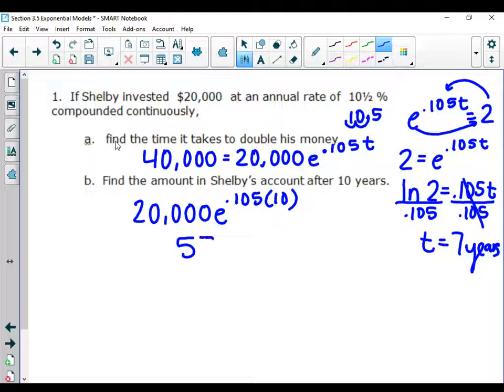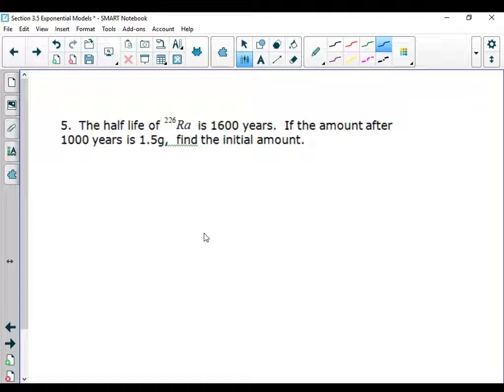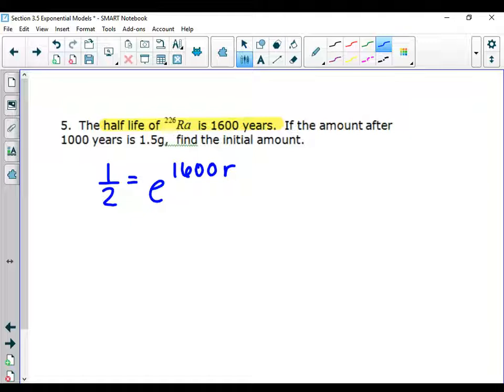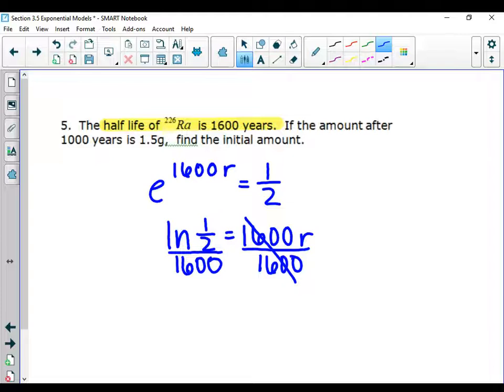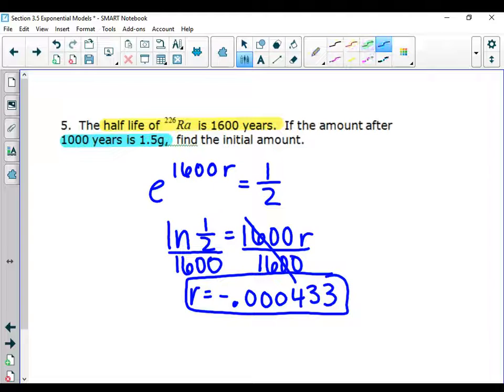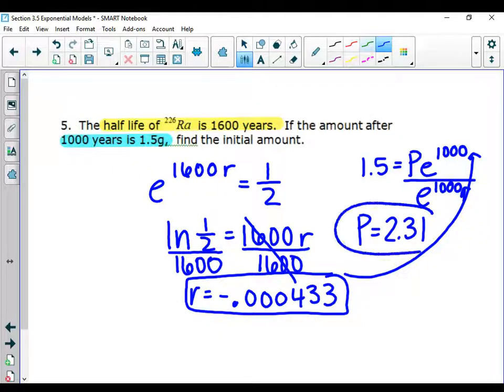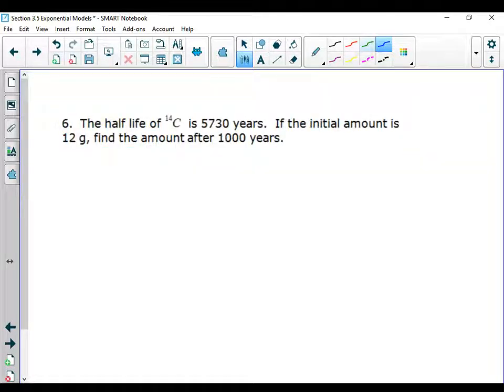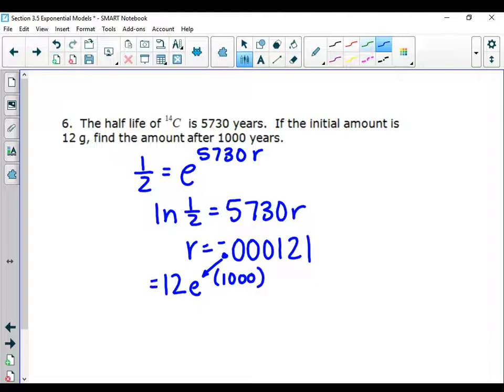Untitled: Feb 10, 2021 11:00 AM